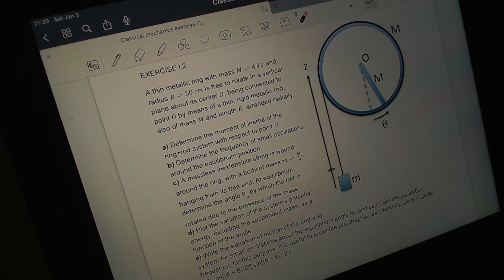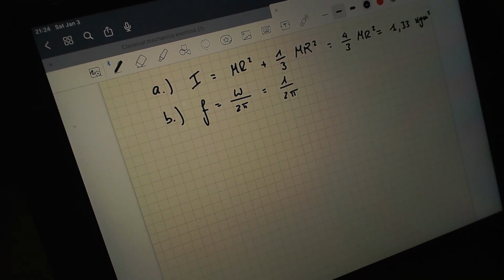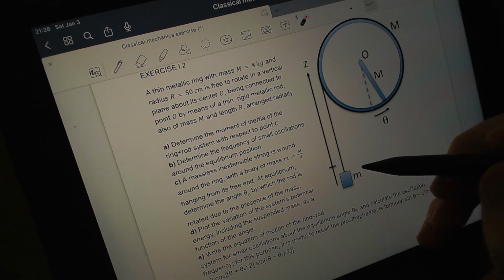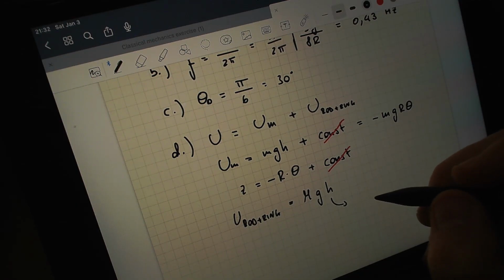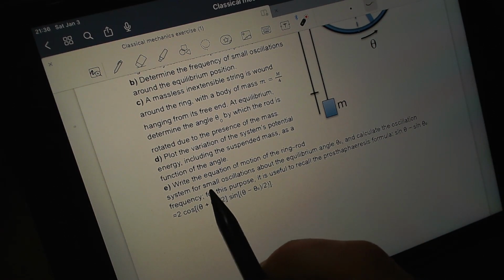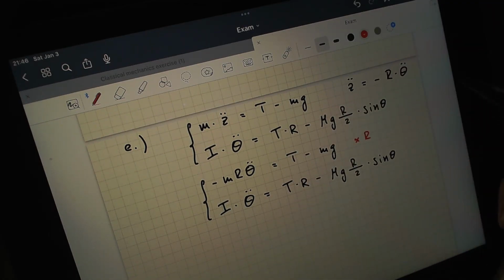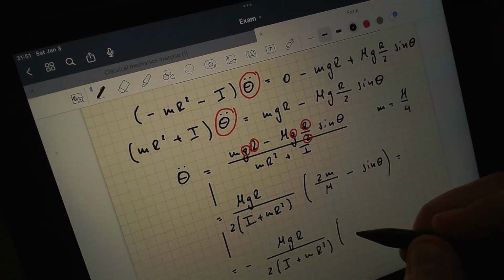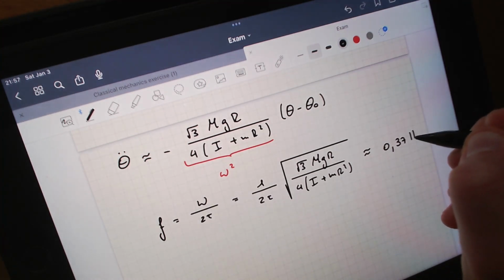ASMR Physics ⚛️ - Solving a Real University Exam (Classical Mechanics)📚🎓 PT. 2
Hey everyone! ❤️

In this video, I solve a real University-level problem in classical mechanics, using whispered explanations and pen sounds.

Whether you are studying for an exam or just want to relax with some "academic ASMR", this video combines soft-spoken explanations with calming writing sounds to help you unwind and maybe even learn something along the way. 💭

📖 Topics covered:
• Newtonian mechanics
• Rigid body dynamics
• Harmonic equation
• Step-by-step solution

💡Triggers included:
• Whispering
• Pen on iPad

📍Ideal for:
• Physics students
• ASMR lovers
• Anyone who enjoys slow, focused academia content